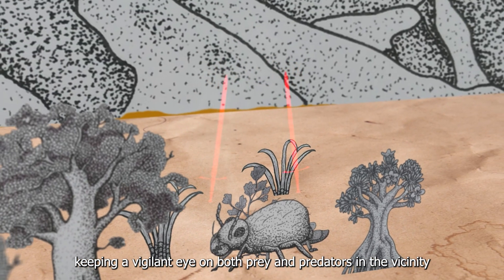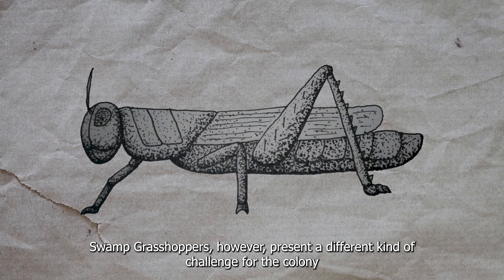The SHOCKING Secret of The Lost Wood | Speculative Evolution Project ArthroGenesis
The Lost Wood—a mysterious, secluded area of Arthronia where only a select few creatures can  survive, let alone dominate. Here, an unusual species of fern flourishes, with formidable defense mechanisms that challenge any intruder venturing into its domain. This shadowy forest has become the ultimate proving ground, where only the most resilient can adapt and evolve to become unmatched within its borders .
But in this relentless battle for survival, who will emerge victorious?

Timestamp:
00:00 - Intro
00:42 - Chapter I: Acid Fern
04:49 - Chapter II: Acid Fern Ecology
06:32 - Chapter III: Swamp Grasshopper
10:30 - Chapter IV: Swamp Grasshopper Ecology
14: 20 - Chapter V: How do the ants deal with it?